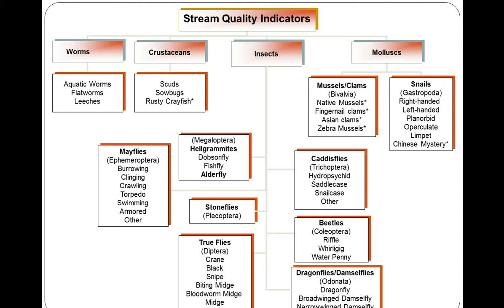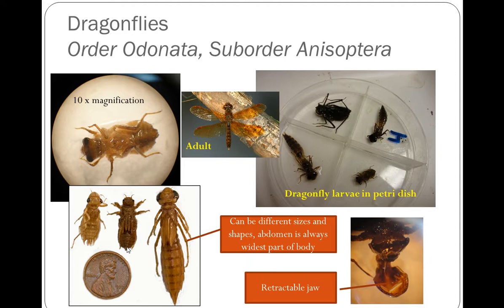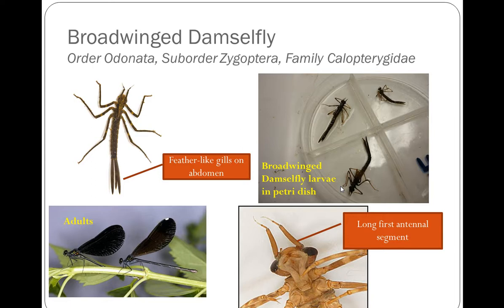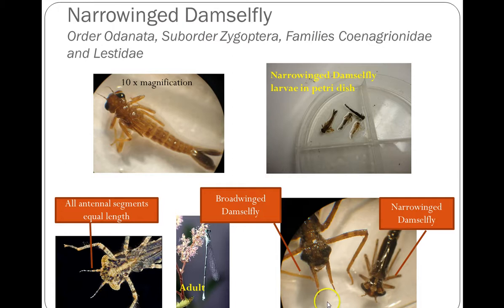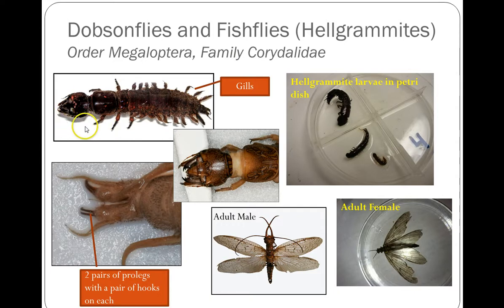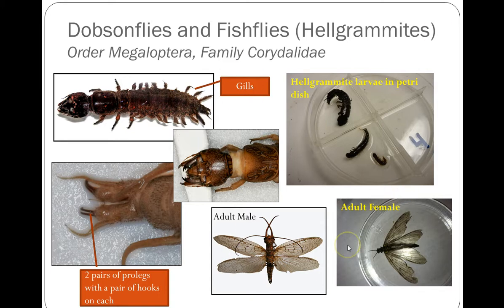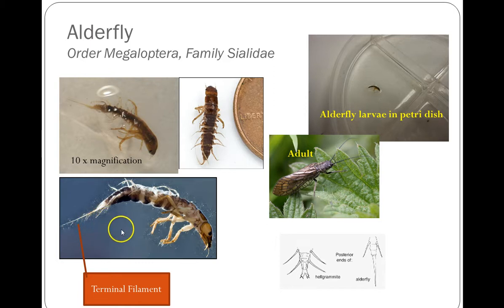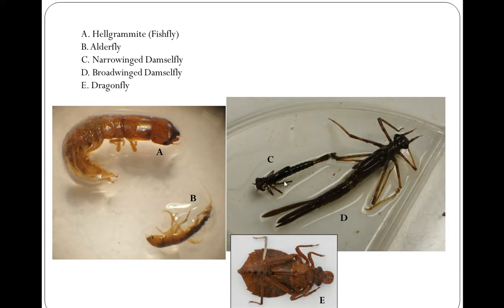RiverWatch: Macroinvertebrate Refresher Video Dragonflies, Damselflies, Hellgrammites, Alderflies